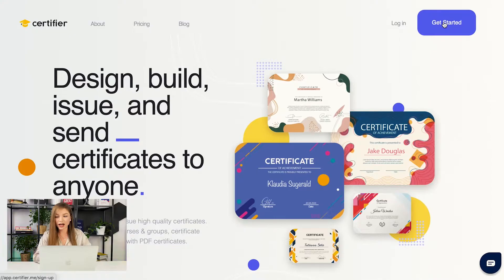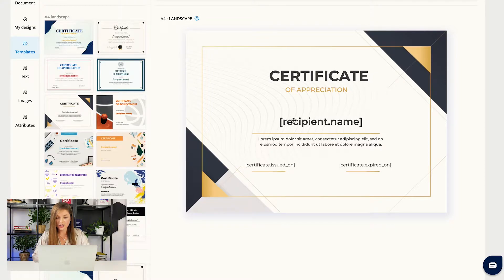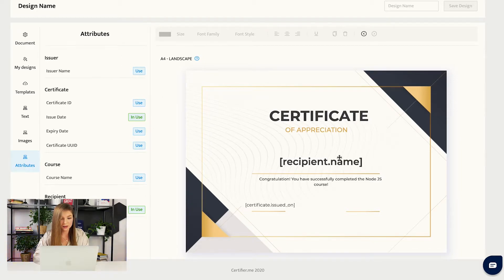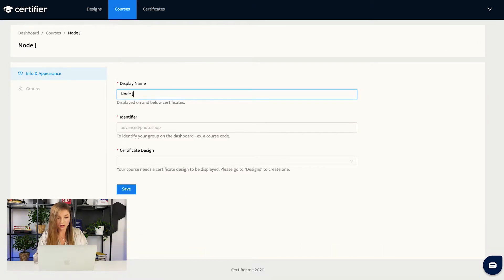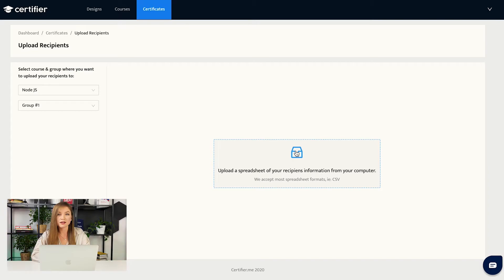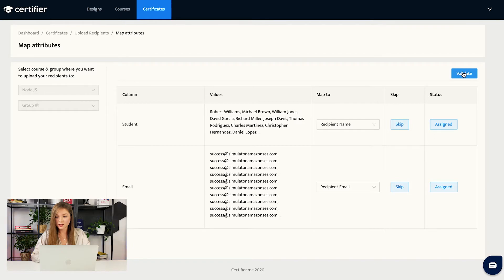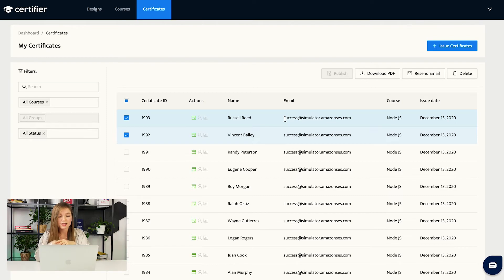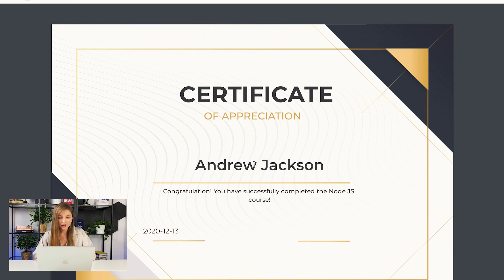How to Generate Certificate Online for Free using Certifier!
In this step-by-step guide, Uliana will show you how to make certificate online using Certifier - free online certificate maker.

➡ Read also our article on how to create certificates online in 3 easy steps

Uliana will guide you through a 3-step tutorial on how to generate certificates online for free using Certifier.

The first step is to create a design for your certificate in Certifier’s design builder. Sign up or log in to Certifier, and you’re ready to edit your certificate template. You have two options - either create a design yourself, or use the available free certificate templates and personalize them to your needs.

All terms such as fonts, colors, and a company logo can be customized to have a certificate that best suits you. You can even add more custom text if you want, add more attributes such as issuer name or certificate ID and customize them. Then name the certificate design you have just created and save it. To edit your certificate design, you will first need to create a course so that the certificate design matches the course you want to create. The final step here is to create a group of recipients.

Once that’s done, the second step is to upload a spreadsheet of your recipients from a computer. You can do this in 2 of the most popular formats used by Certifier - CSV and XLS. This is necessary in order to generate certificate online.

Now it's an interesting part when it comes to setting attributes. The design has a few attributes such as recipient name, the issue date and the expiration date of a certificate. All you need to do is to map the columns from the spreadsheet with the appropriate values to the corresponding attributes. For example, if you have a column named Student, select an attribute which contains the name of the student and that attribute is called recipient name. Adding attributes to the values from the columns is that easy!

After everything is validated, the last step is to save and publish our certificates by email. You can also download them in bulk as a PDF and get a zip file containing multiple certificates. You can also resend the emails to your recipients in case their certificates have gone to spam boxes. Remember, though, that if you delete the certificates from your database, they'll also disappear from your recipients' emails. There you go - now you know how to create bulk certificate in just a few clicks.

Check the timestamps below and go to the step that interests you the most!

JUMP TO SECTIONS:
1:09 - Choose a ready-made certificate design template from our huge library
5:14 - Upload a certificates recipients' list
6:50 - Send ready PDF certificates to your recipients via an automatic email